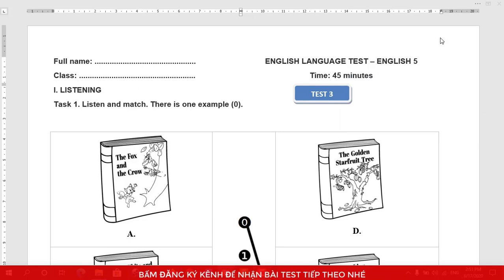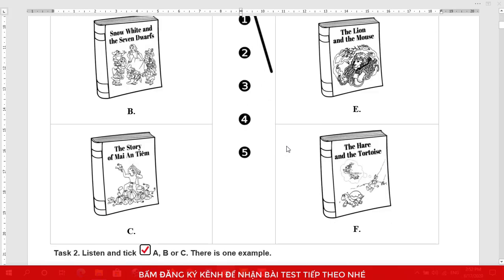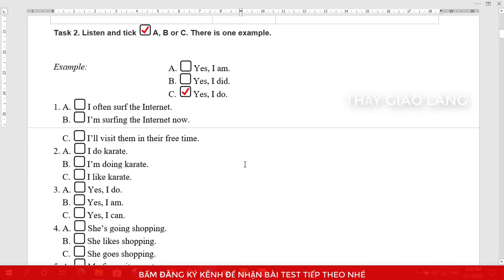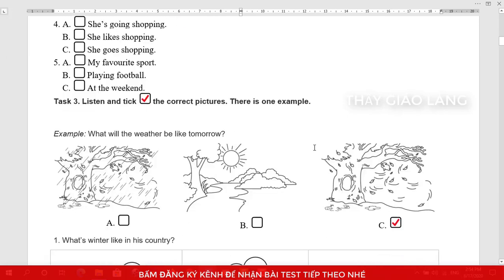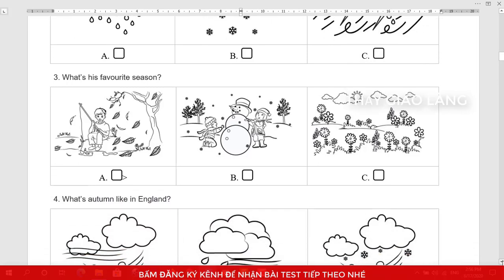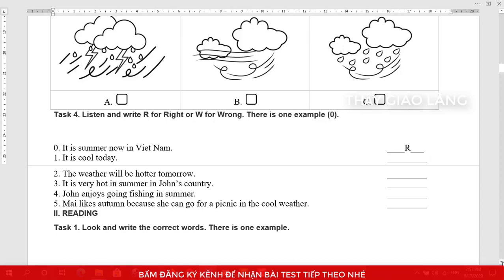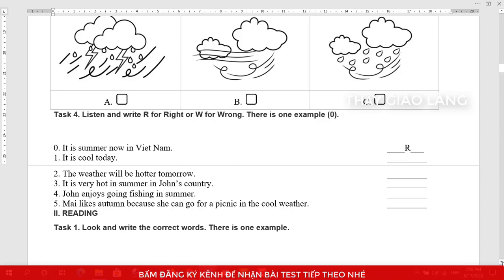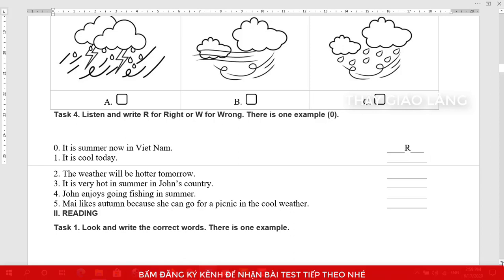Đề thi Tiếng Anh lớp 5 học kì 2 có file nghe năm 2020 - Test 3 | Thầy Giáo Làng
Đề thi Tiếng Anh lớp 5 học kì 2 có file nghe năm 2020 | Test 3
Mời các em học sinh tham khảo bộ đề thi học kỳ 2 môn Tiếng Anh lớp 5 CÓ ĐÁP ÁN + FILE NGHE để ôn tập lại các kiến thức đã học, đánh giá năng lực làm bài của mình thông qua việc tự giải các dạng đề thi được chúng tôi sưu tập. Từ đó, các em có thể tự tin chuẩn bị kiến thức cho kì thi sắp tới được tốt hơn với số điểm cao như mong muốn.

SHARE VIDEO TO FRIENDS
COMMENT ANY QUESTIONS